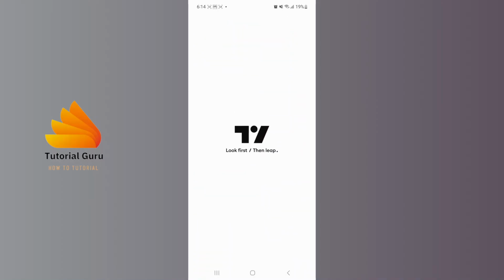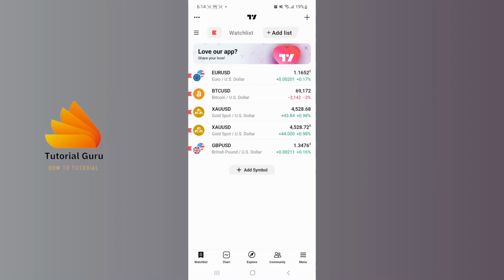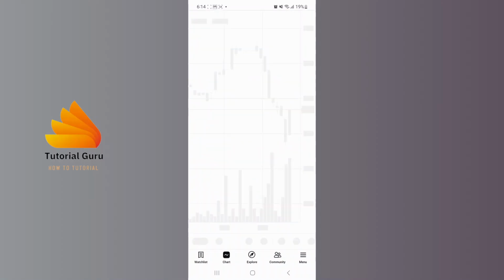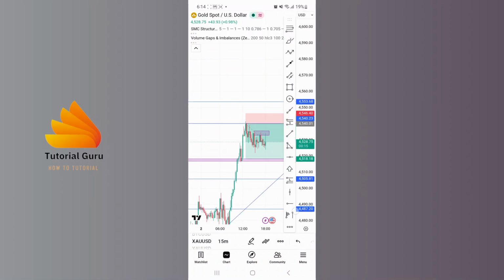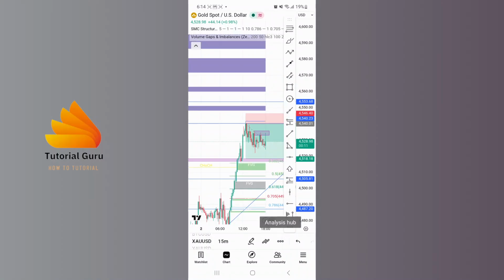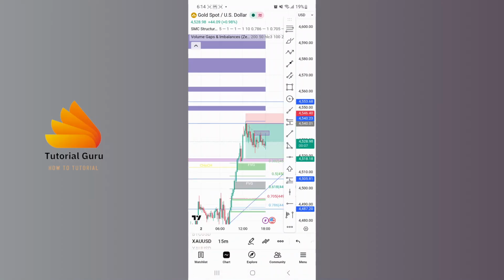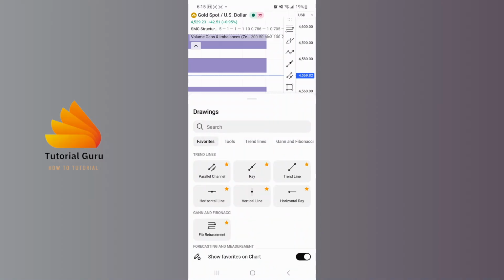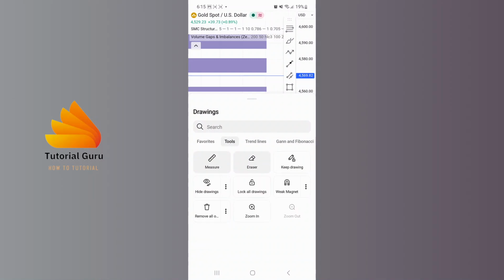How to Delete Drawings on TradingView App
Want to remove drawings from your TradingView chart? 📈🗑️ In this quick and easy tutorial, you'll learn how to delete drawings on the TradingView app, including trend lines, support and resistance levels, Fibonacci tools, shapes, and other chart annotations.